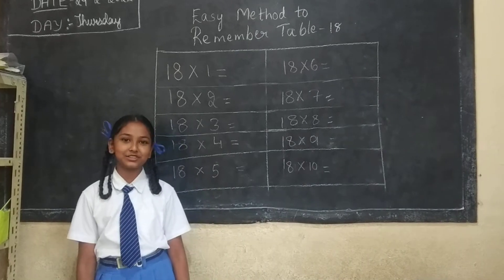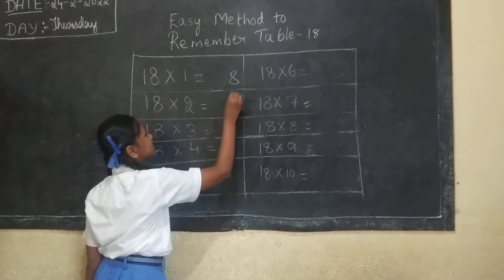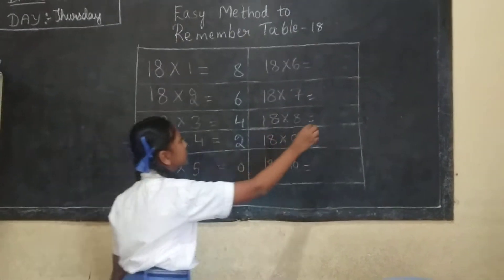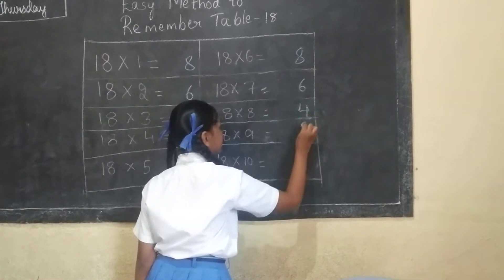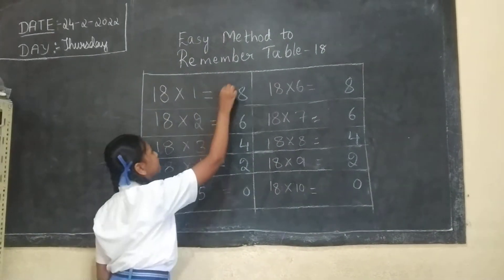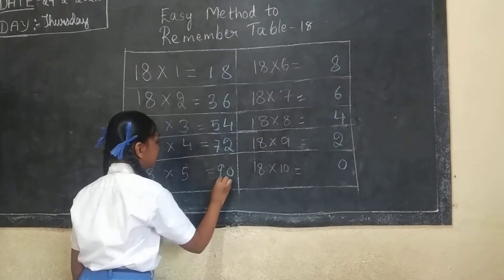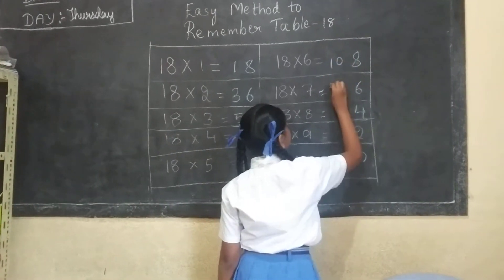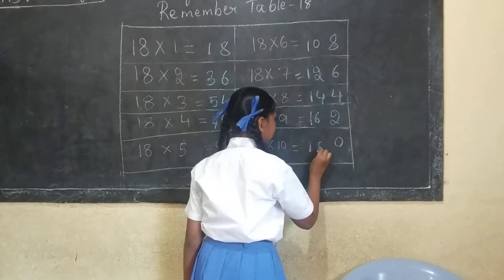Easy trick to remember - Tables 18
Tables Trick